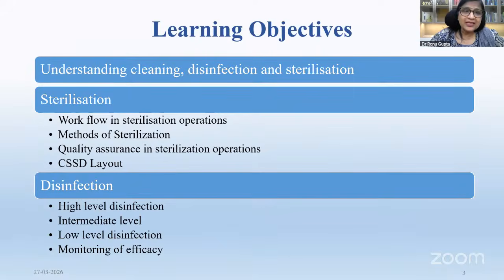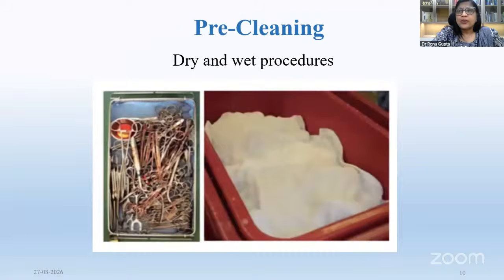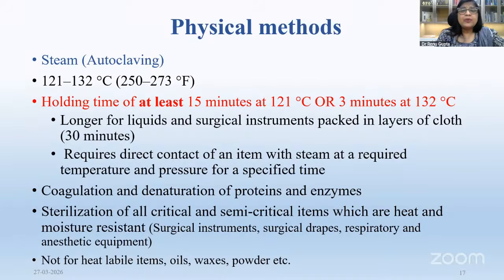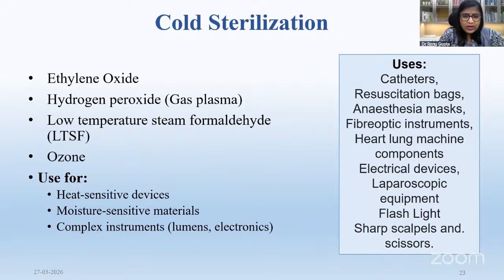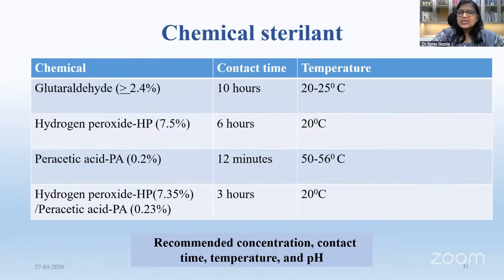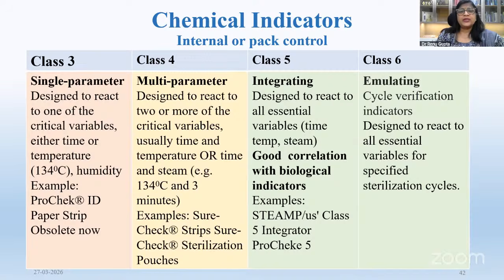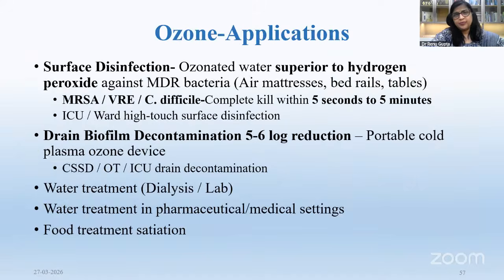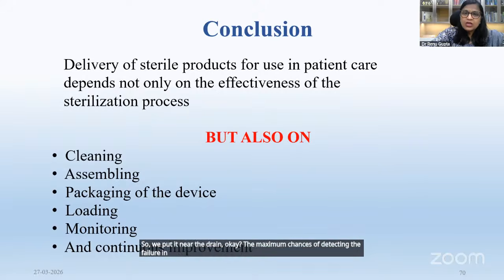Dr Sonal Saxena's Zoom Meeting